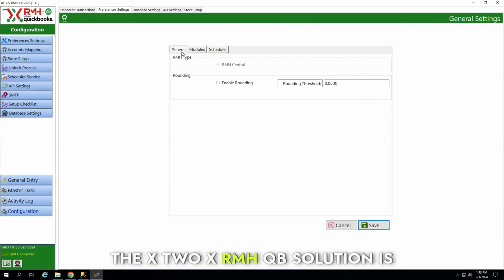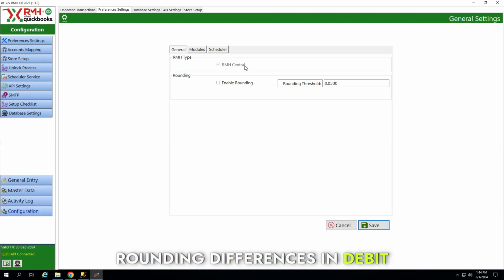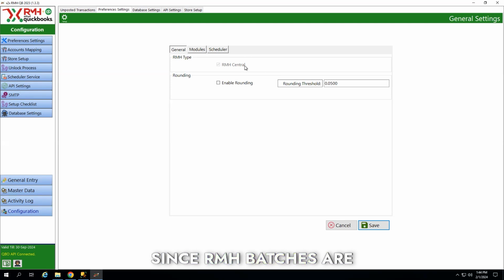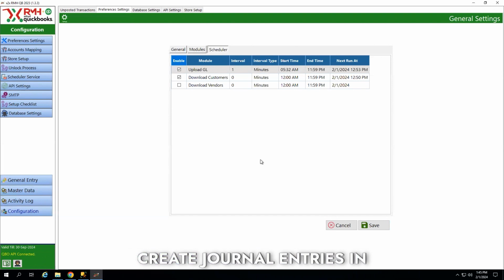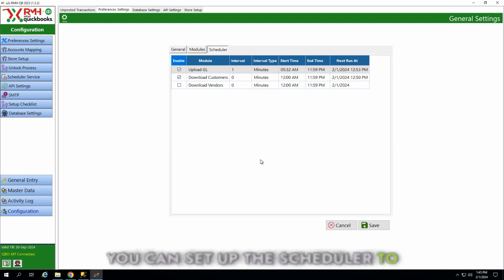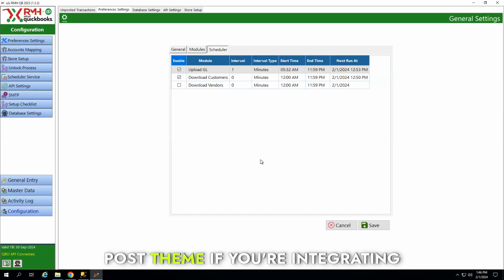RMH QuickBooks Solution Setup: Step-by-Step Guide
Welcome to our latest video on integrating RMH with QuickBooks! In this detailed tutorial, we walk you through the entire setup process to ensure a smooth and efficient integration of Retail Management Hero (RMH) with QuickBooks.

Whether you're a business owner looking to streamline your operations or an IT professional setting up the system for your clients, this video provides valuable insights and practical advice to help you achieve a flawless setup.

Get a FREE Demo today!